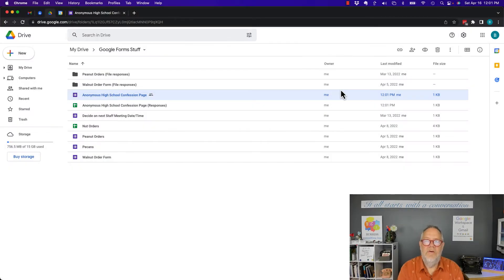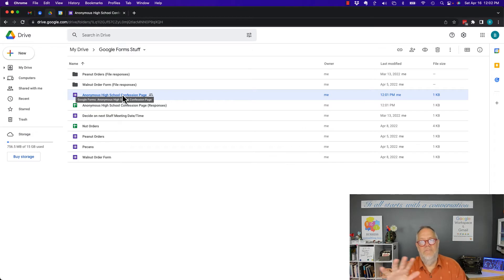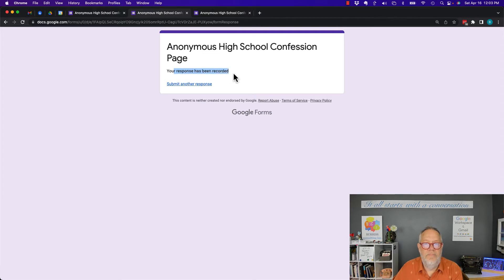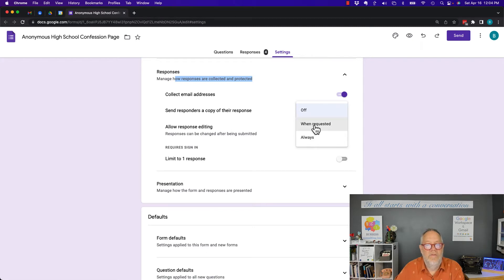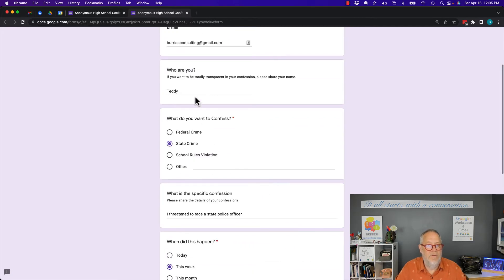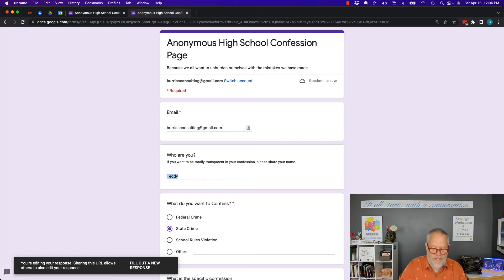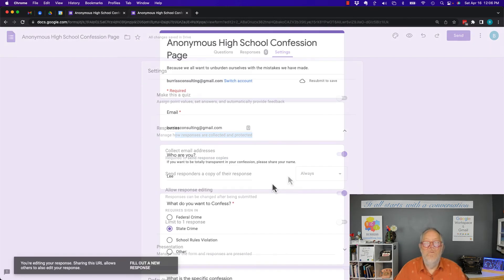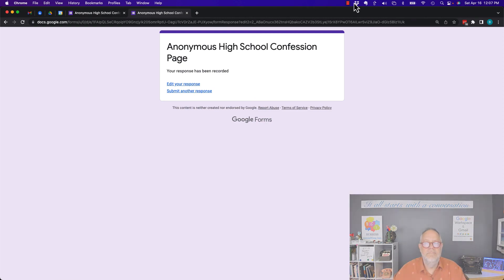Can I see my Google Form Responses after I submit the form in either Google Workspace or Gmail?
You just submitted a Google Form, but now you're wondering: "Can I view my Google Form submission?"
This video answers that exact question and shows you the step-by-step process! For submitters, finding your completed form can be tricky because of the Form owner's settings.
We'll show you how to check if you got a copy of your Form responses and the key setting the owner needs to enable so you can view your own Google Form response.

What I will share with you in this video:
The essential setting Form owners must enable (Send responders a copy of their response).
How to find your submitted Google Form answers in your email.
What to do if the setting wasn't enabled (and why you usually can't view it).
Pro-tip for getting a copy of your Form submission before you click submit!

Did this video help you check your Google Form answers?
If you have any other questions about Google Forms or Google Workspace, drop a suggestion for my next video.

Can I View My Google Form Submission? (The Complete Guide for Submitters)
How to See Your Own Google Form Response After Submitting
Find Your Google Form Submission: Simple Steps to View Your Answers
Lost Your Google Form Submission? Here's How to Get It Back!
The Secret Setting: Make Google Forms Show Submissions to the Submitter
Google Forms Confirmation: How to Guarantee You Can View Your Answers
View Your Google Form Submission: Explained!
Checking Your Google Form Answers (2-Minute Tutorial)

UPDATED titles, description & thumbnails on 12/05/25